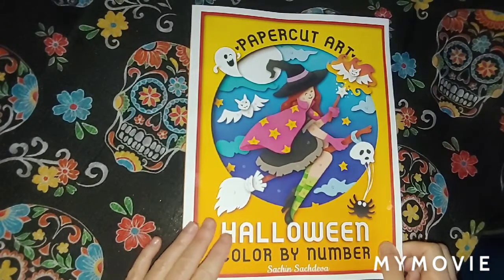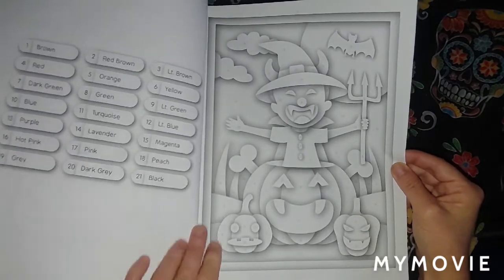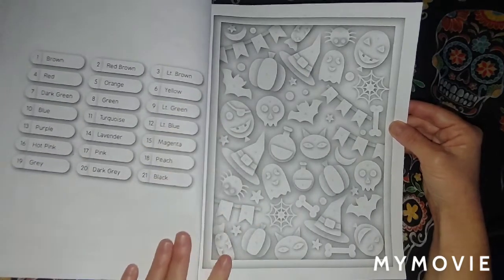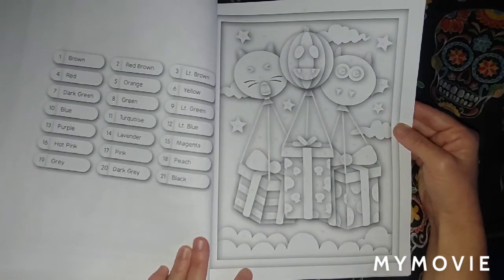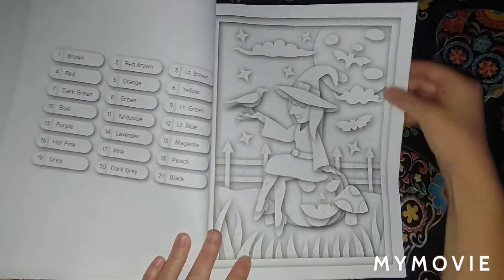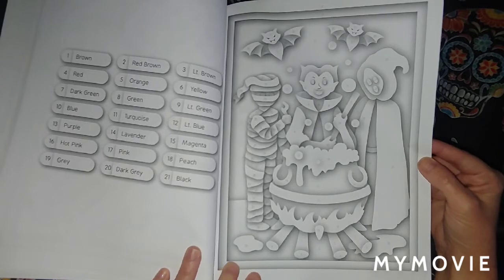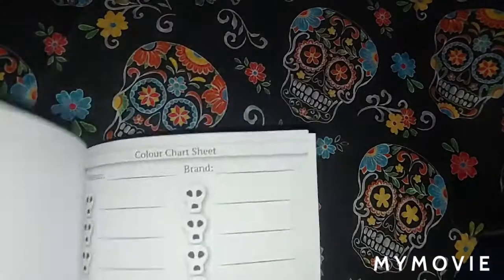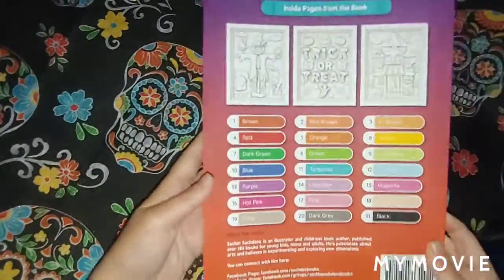Flip Through Of Sachin Sachdeva's New Coloring Book Papercut Halloween Art Color By Number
Order Book-

Music On Intro 30SecondClassical By audionautix.com

This video is for adults only not intended for children. If you're a child please exit this video.